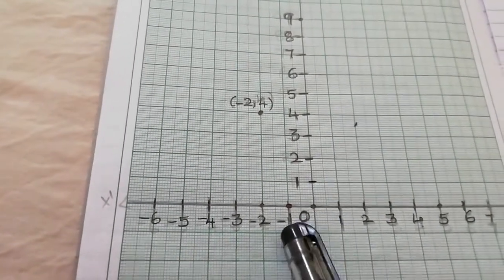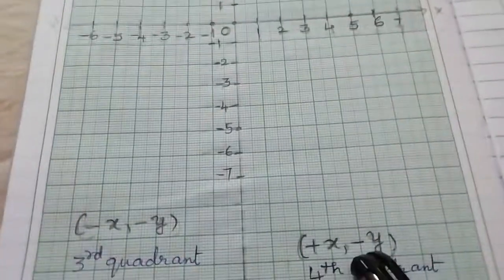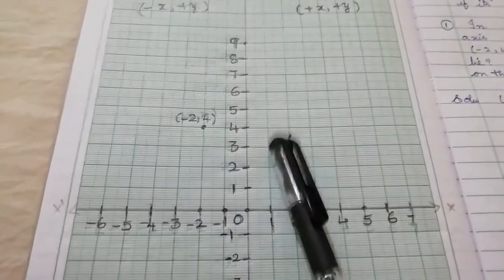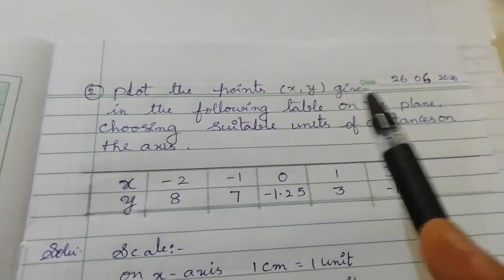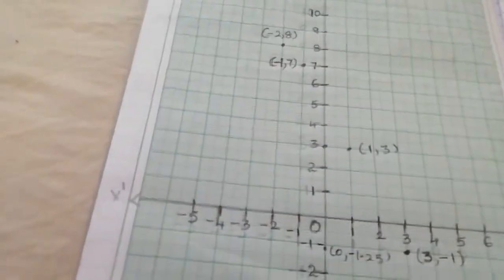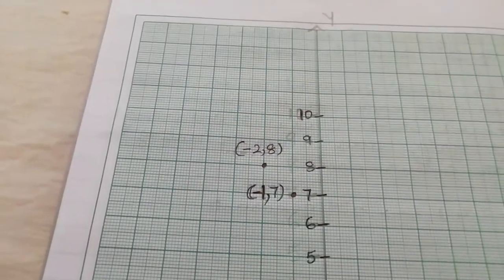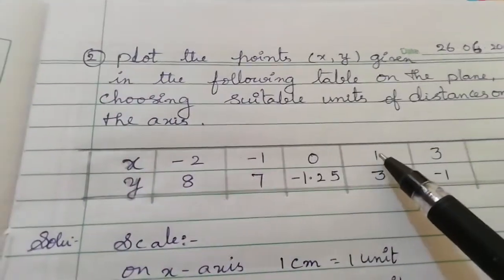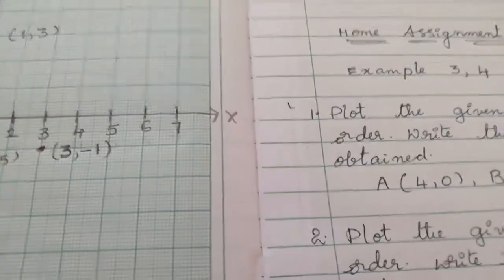Class ix, coordinate geometry ex3. 3